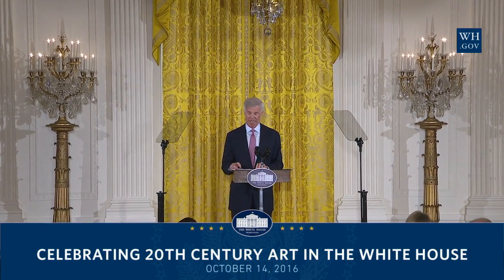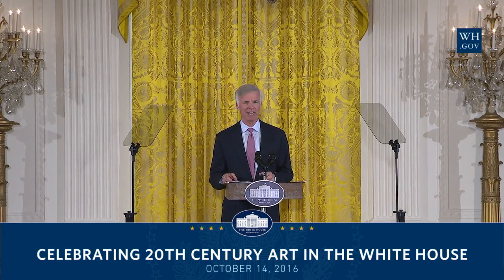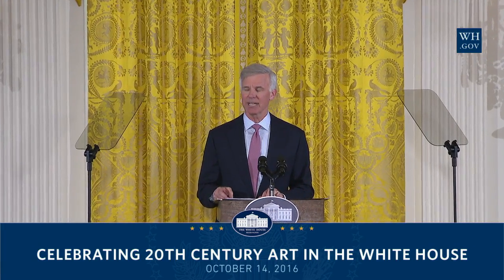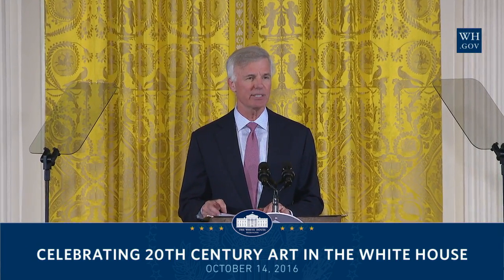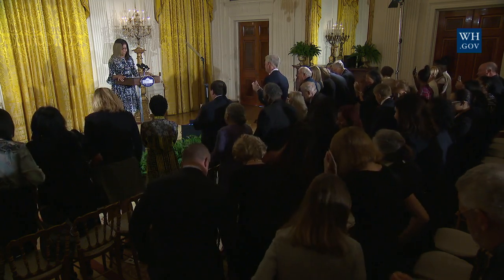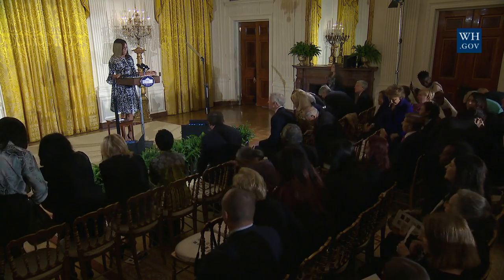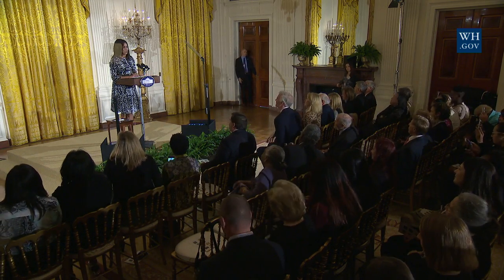Celebrating 20th Century Art in the White House